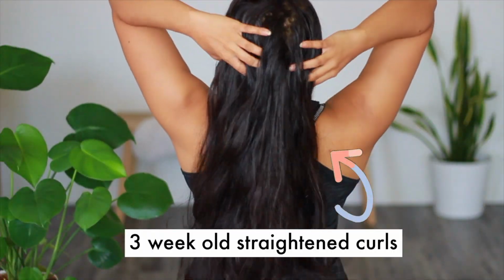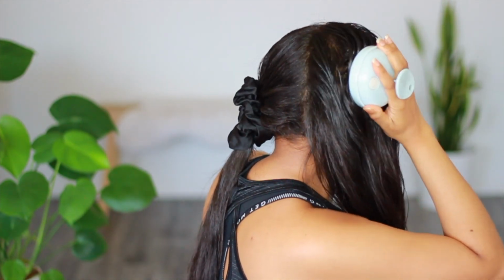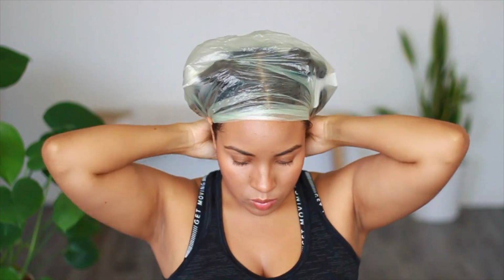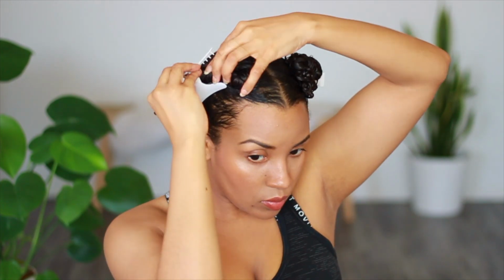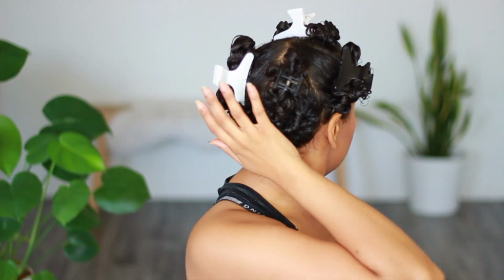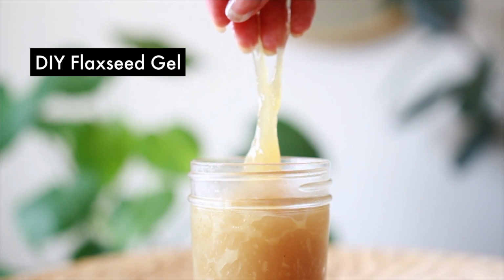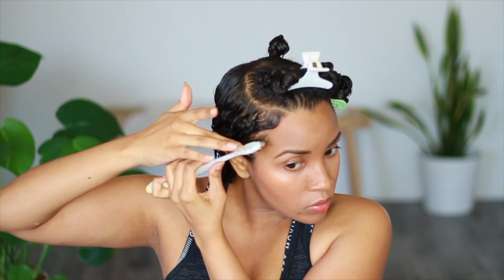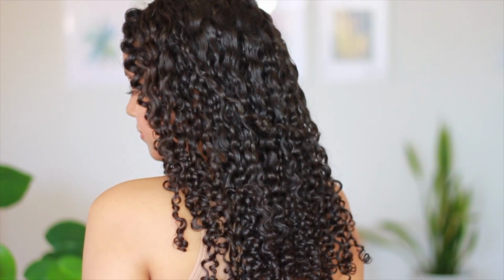Straight to Curly Hair: How to Get Your Curls Back | NO HEAT DAMAGE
When I straighten my curls, this is how I go from straight to curly hair without heat damage & FULL curl bounce back. Each step in reverting back to healthy natural curls is important. If you’ve washed your curls but are still experiencing dull & dry strands, give this routine a try to get your curls back.

• Applicator Bottle
• Deep Conditioner
• Detangling brush
• Thermal Heat Cap

I'm Michelle & Lotus Flower Life is a safe space for those who enjoy natural curly hair care, DIYs & skin care. Let's blossom into our own unique version of beauty together.

Sending you love, light & good vibes 💓